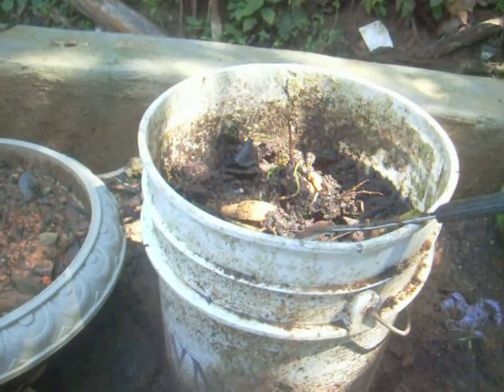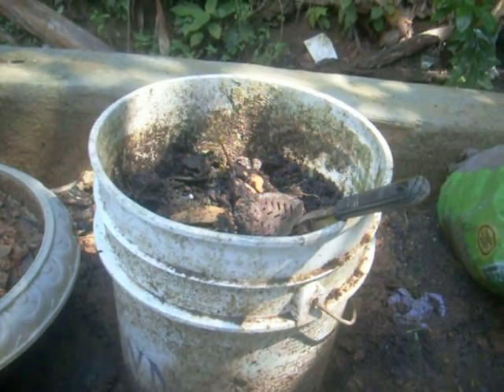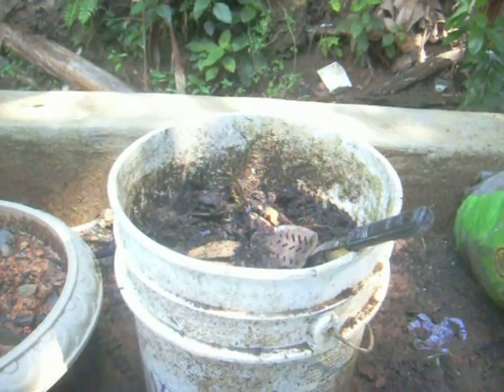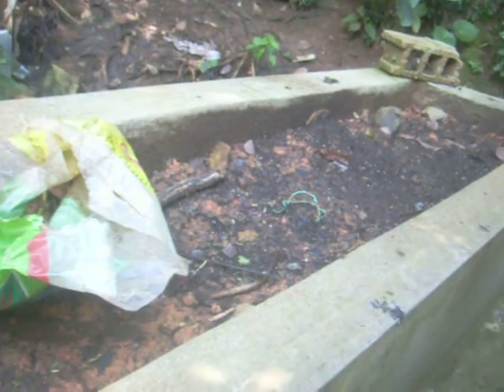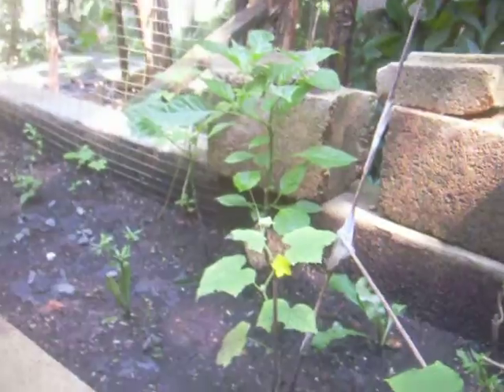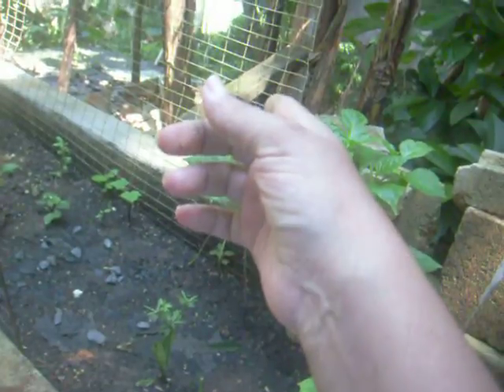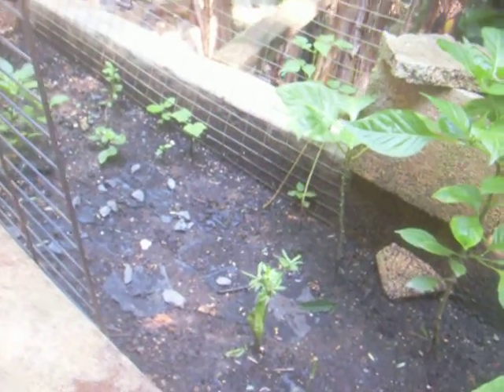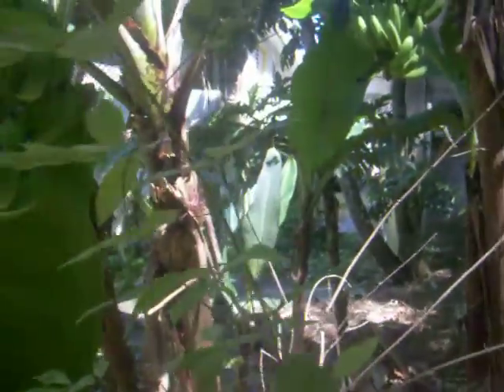my raised bed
how to garden bed. planting even though i'm disable and some update.

Also you can check out my homepage where you will find videos from my friend that do gardening. You will see more gardening friends as time goes on;